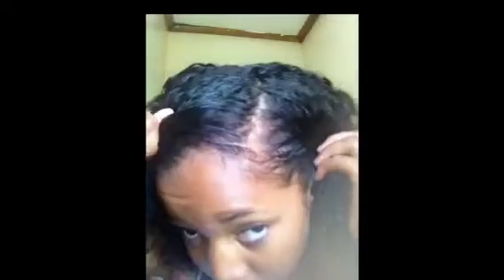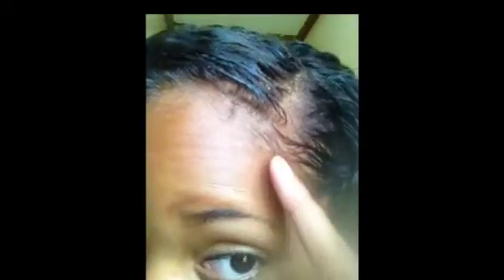Fabulous and easy protective style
One of my favorite styles while I'm doing this protective style challenge